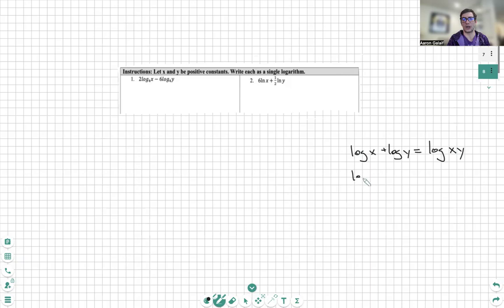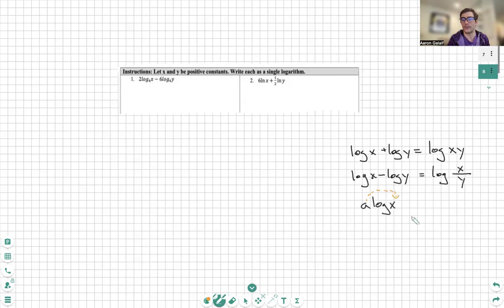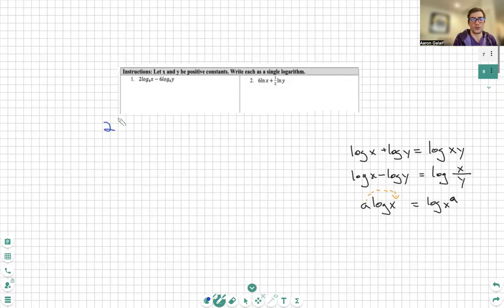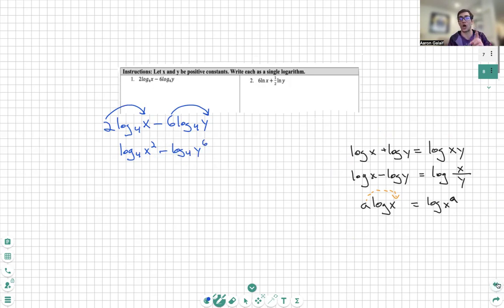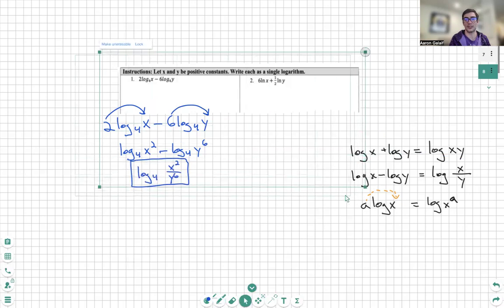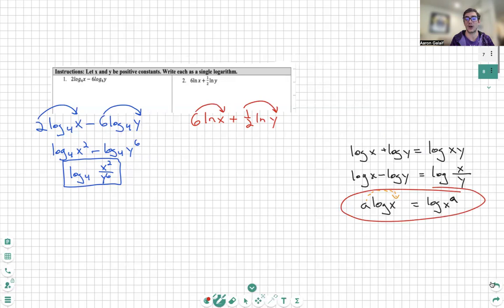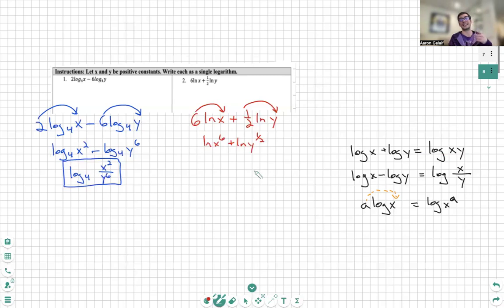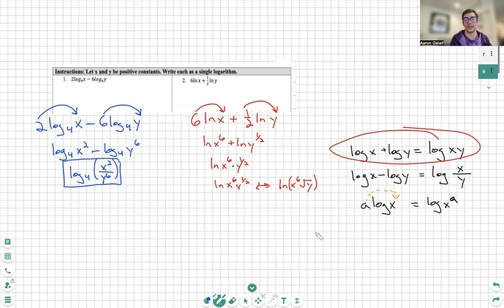Math Pre-Calculus: Condensing Logarithms (Log Tricks)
In this video, we break down condensing logarithmic expressions step by step. Learn the essential rules: adding logs means multiplying, subtracting logs means dividing, and coefficients can be rewritten as exponents. By the end, you’ll be able to rewrite complex log expressions as a single logarithm with confidence!

✨ What you’ll learn:
✅ The key properties of logarithms
✅ How to condense multiple logarithmic terms into one
✅ Practical examples to master the concept